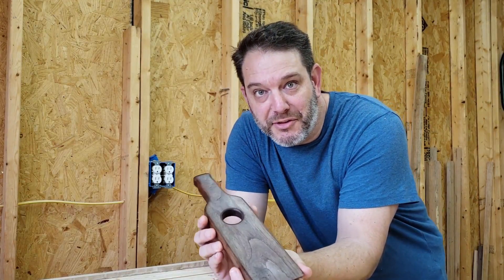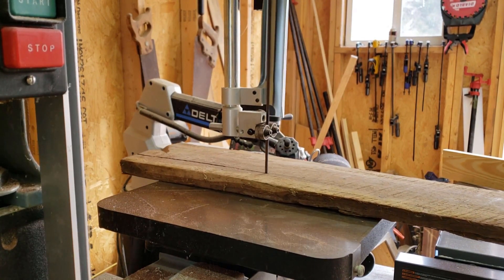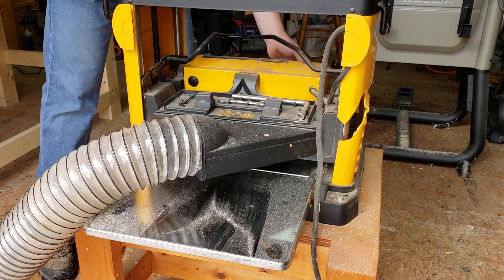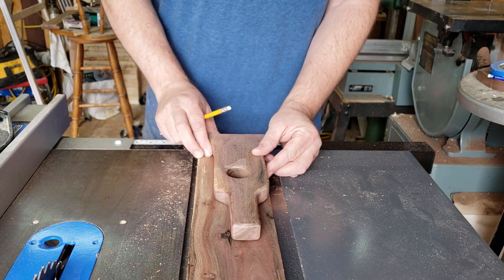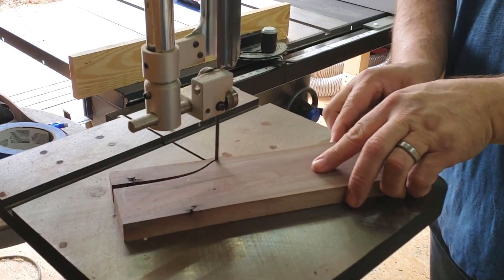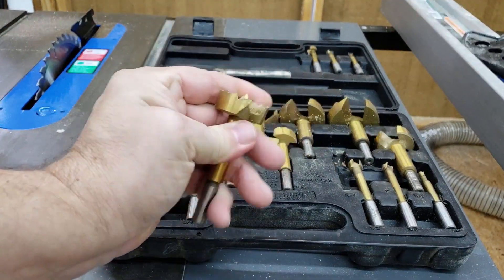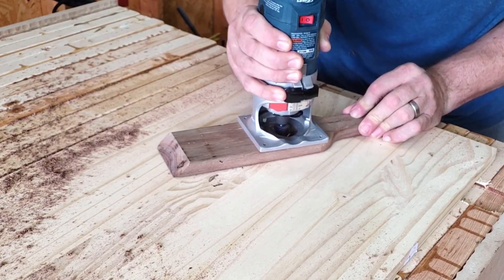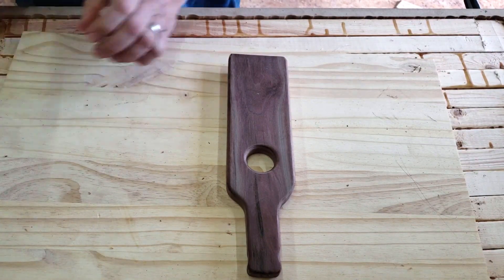Walnut Wine Bottle Display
In this video I will show you how to make a walnut wine bottle display. This is a very easy project and only took a little over an hour to make! Hope you all enjoy!